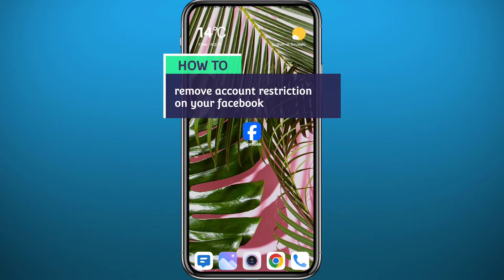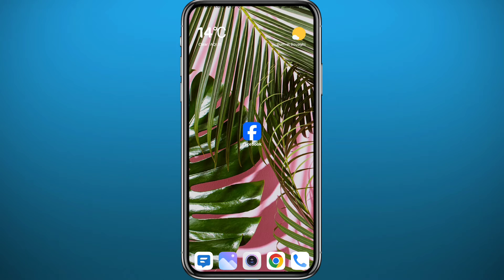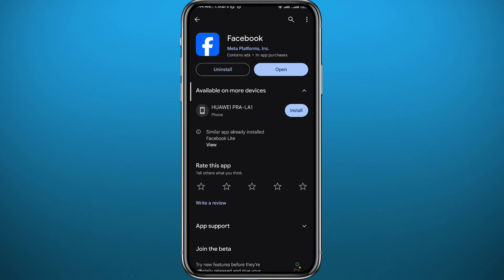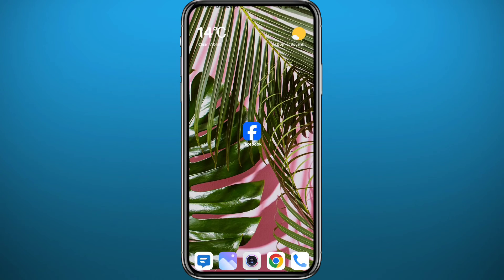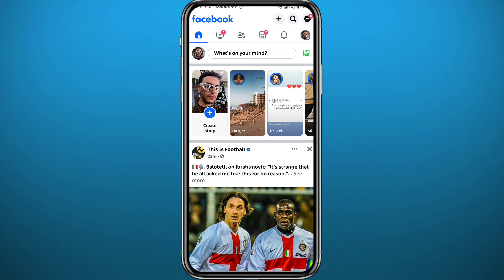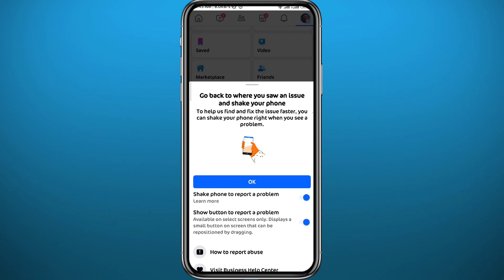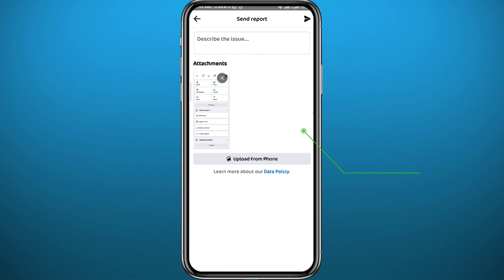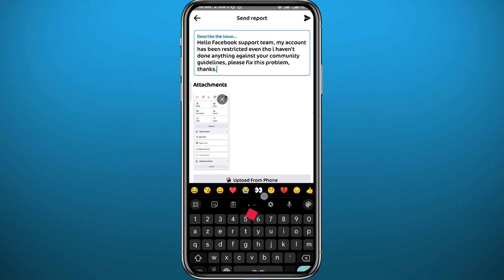How to Remove Account Restriction on Your Facebook Account (2024)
Do you want to know how to remove account restriction on Facebook? Then this is the video for you! I will show you how to remove restriction on my Facebook account.

This is a step-by-step tutorial on how to fix your account is restricted right now Facebook in 2024. You can learn how to fix your Facebook account is restricted right now, so don't worry.